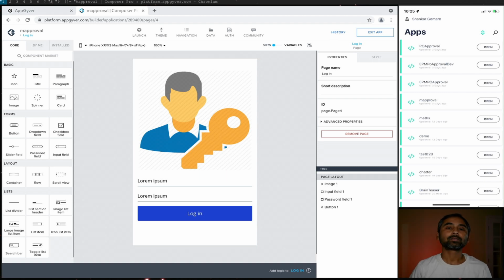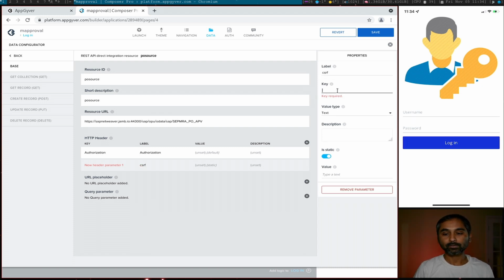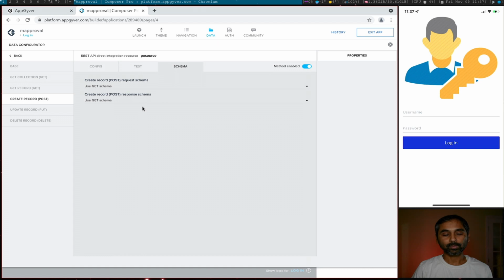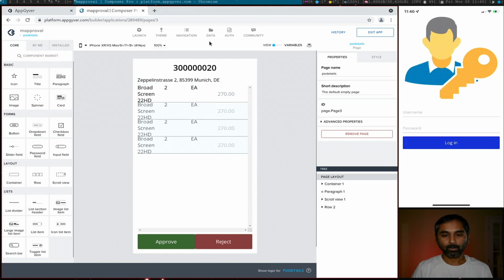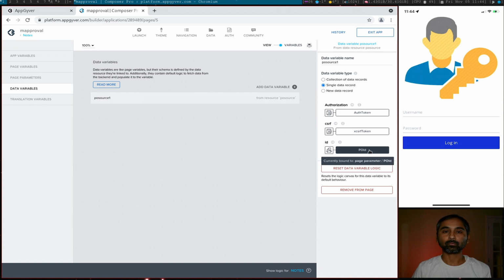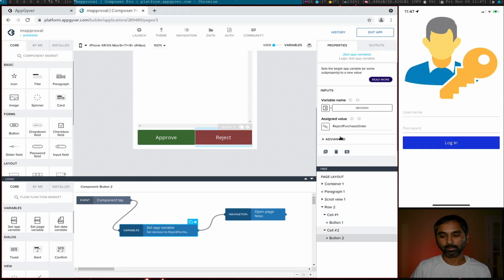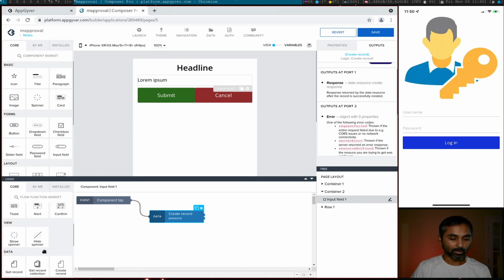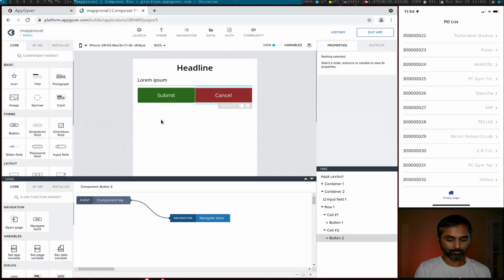SAP Appgyver - EPM Purchase Order Approval Part 3 / HTTP Post / Create Entity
Ready to revolutionize your business? Click the link below to schedule your session

This video is conversion guide for SAP Fiori EPM PO Approval to mobile native app using SAP Appgyver.